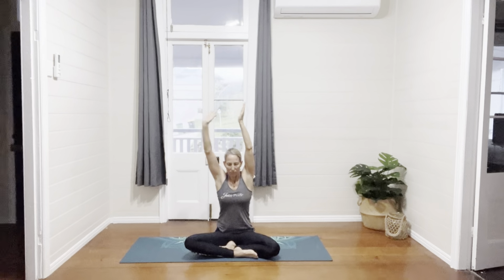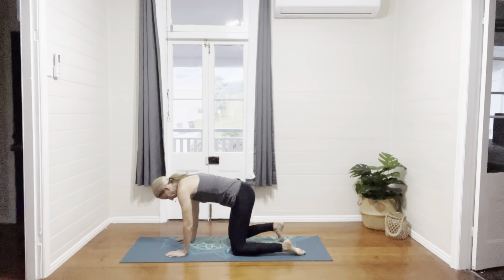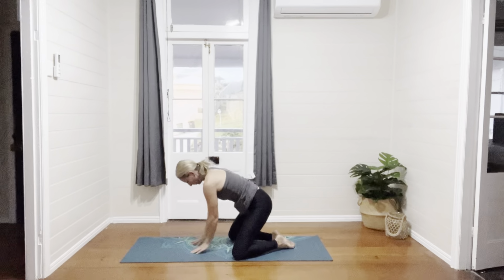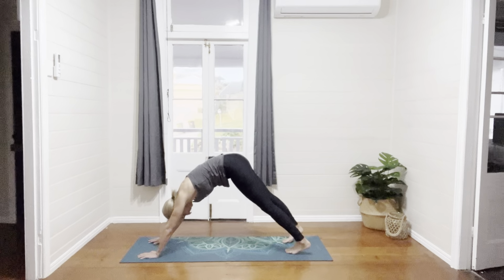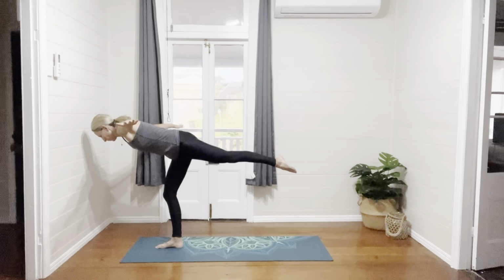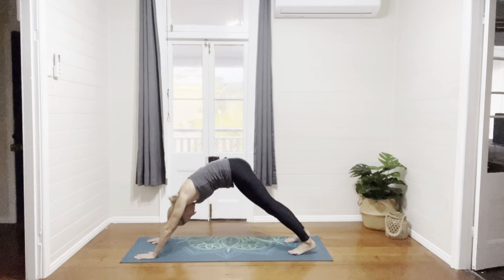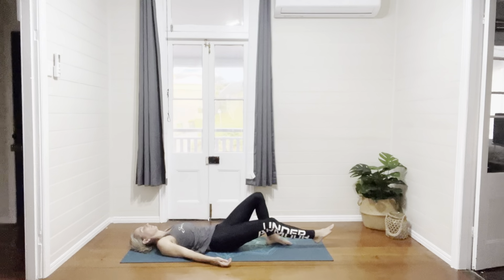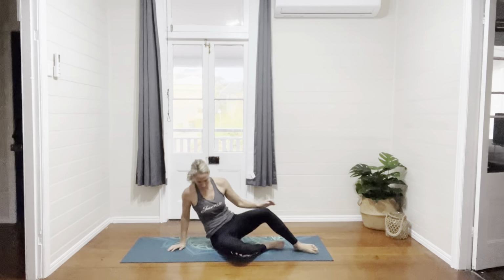A year of yoga (162) - restorative practice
Day 162

A restorative session to close out the week.

Kristine xx